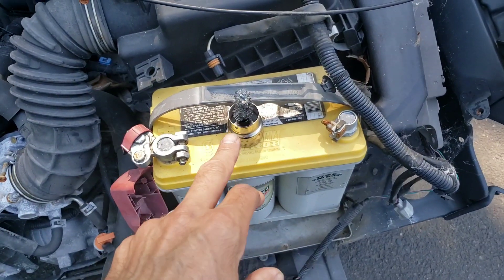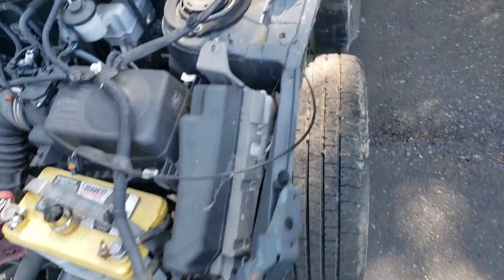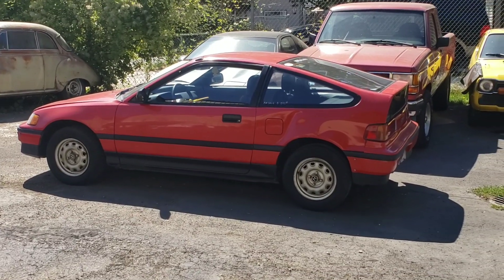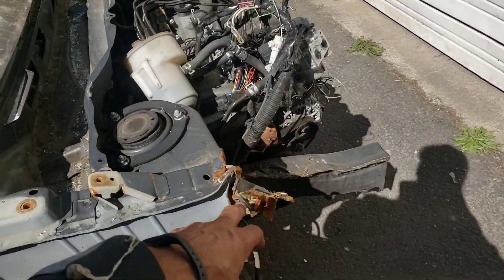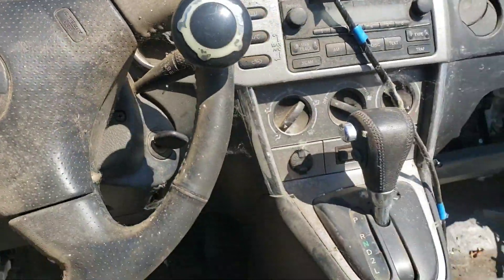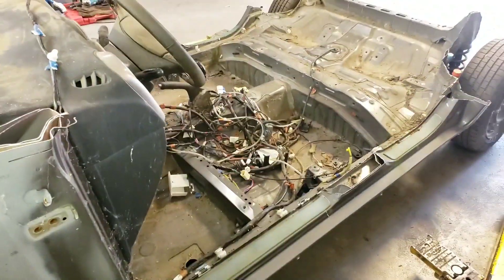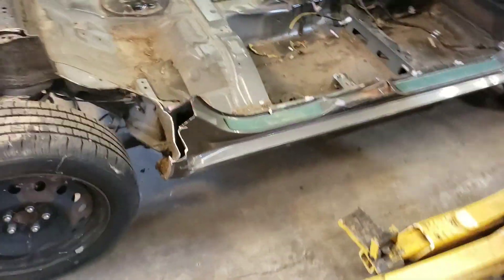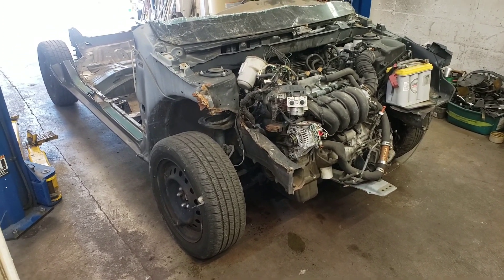Matrix Tear Down